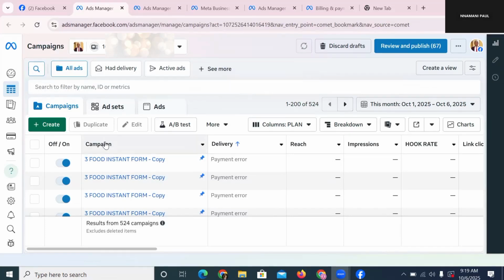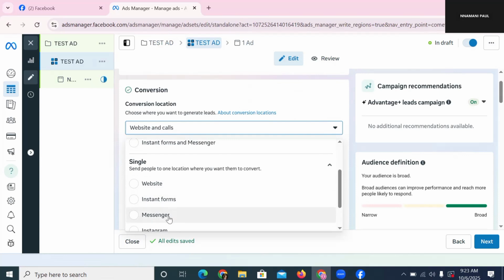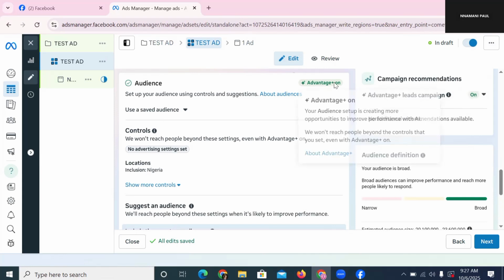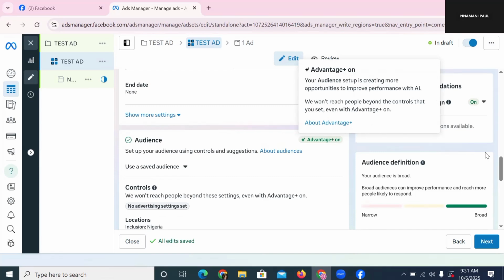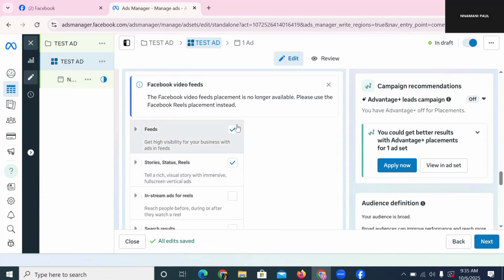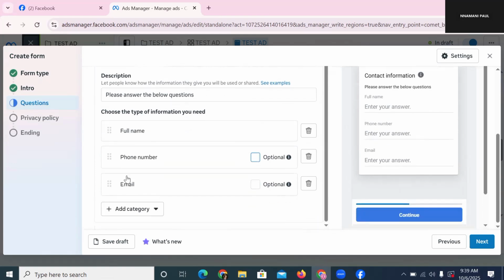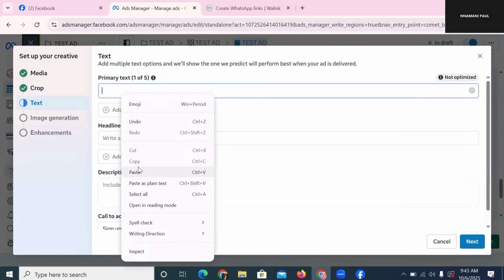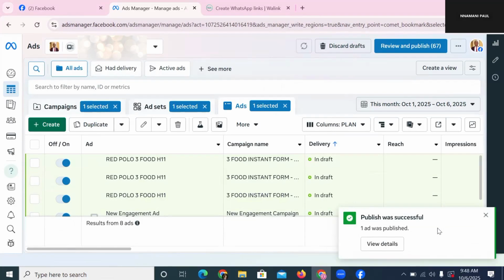Facebook Ads Tutorial for Beginners Step by Step 2025 (New Facebook Ads Algorithm Explained)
This Facebook Ads Tutorial for Beginners Step by Step 2025 is the complete guide that walks you through how to set up, run, and manage profitable Facebook ad campaigns using the new Facebook ads algorithm. If you’re just getting started with Facebook advertising, this video shows you everything you need to know — from account setup to ad creation, audience targeting, and performance tracking.

In this tutorial, you’ll also learn how to create Facebook ads in 2025 using the latest updates inside Facebook Ads Manager. You’ll see the exact step-by-step process to launch your first campaign, understand how Facebook optimizes delivery, and avoid the common mistakes that waste money. This video simplifies every part of the ad creation process so beginners can confidently create ads that convert.

You’ll discover how to create an ad inside Facebook Ads Manager the right way — from choosing your campaign objective to setting your daily budget and writing high-performing ad copy. The goal is to help you move from confusion to clarity and start running ads that bring real sales and leads in 2025.

We’ll also break down the new Facebook ads algorithm so you understand how Meta decides which users see your ad and how to use that to your advantage. Whether you’re promoting a business page, selling a product, or building your brand, understanding the 2025 update will help you get better results for less money.

This training also touches on Meta Ads and Instagram Ads since both platforms now run on the same advertising system. You’ll see how to start advertising on Meta, create Instagram ads, and use Meta Ads Manager to manage all your campaigns in one place.

By the end of this video, you’ll know how to:
• Create Facebook, Meta, and Instagram ads that convert
• Use the latest Meta algorithm to improve ad performance
• Understand campaign objectives and audience setup
• Monitor and analyze your ad results like a pro
• Avoid common ad mistakes that kill conversions

*Watch these related tutorials next to complete your learning:*

This is not theory. It’s a practical 2025 step-by-step Facebook Ads Tutorial for Beginners designed to help you create ads that actually work.

If you’ve been struggling to get results from Facebook ads or you want to start fresh with the new Meta update, this tutorial is for you. Watch till the end to learn how to run profitable ads, build engagement, and grow your business faster with the Facebook Ads Manager 2025 system.